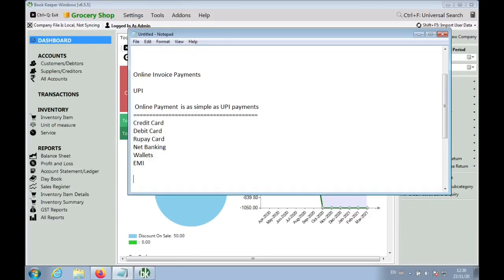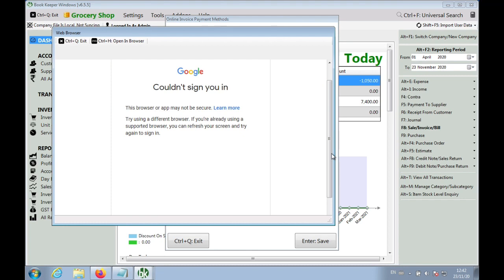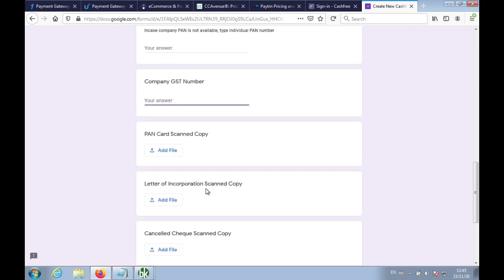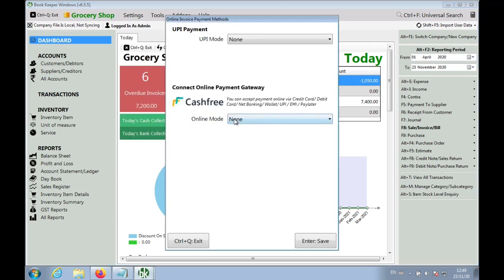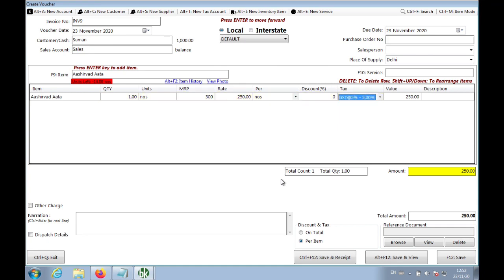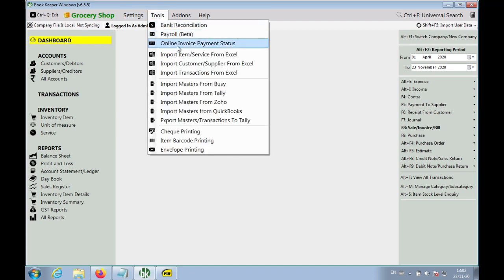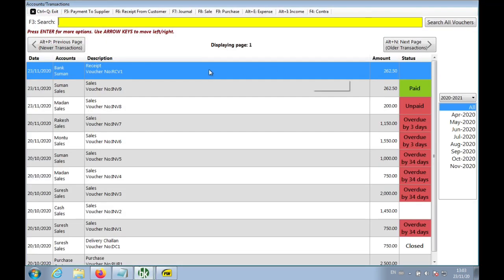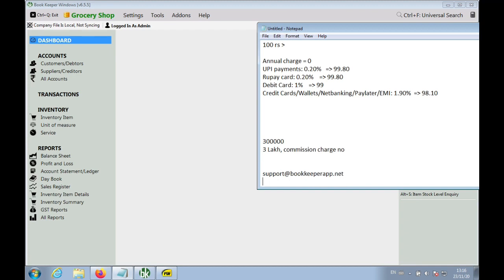Accept Online Payment with CashFree in Book Keeper Windows | CashFree Book Keeper Integration [ENG]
Now you can accept online invoice payments with deeply integrated Cashfree into Book Keeper.
You can now accept payments online via Credit Card, Debit Card, Wallets, Net Banking, EMI, PayLater, Ola Money, Airtel Money, PhonePe and UPI.

Step1. Download and Install Book Keeper Beta version 6.5.5
Go to Help in your current Book Keeper Windows and click Download Beta software program

Step2. Go to Settings, and click Online Invoice Payment Settings,
choose Cashfree and create new account and fill the form.
If you are unable to fill the form, here's direct link for form
After filling the form, you will receive login details in 24-48 working hours.

Step3. a. Once you have received the login details,
and go to Dashboard/left side menu,
then go to Credentials, and type your password again and it will give you app id and secret.

Step3. b. Open Book Keeper Windows,
go to Settings and Online Invoice Payment Settings,
then click on I already have an account and then enter your app id and secret which you have copied in Step a.
and click Save button.

That's it.

Now you can accept online payments from your customers.
All your invoices will have QR code which can be scanned via Camera of your Android 6.0 or iOS 9+ phones or QR code can be clicked to make payments.

Switch to Book Keeper - Online Payments ka Pura Samadhan

Available on Android, iOS & Windows.

Book Keeper comes with all the bundled features like
Complete Accounting App
Invoices and Purchases
Inventory Management + Warehousing + Barcode
Receipt & Expenses
E-commerce Integration
Order/Estimate/Quotation
Sync Across Devices + User Management
35+ Financial reports
Payroll
Custom reports
Custom Templates
Inbuilt Cheque Printing + Envelope Printing
Import/Export to Tally
& Many more.